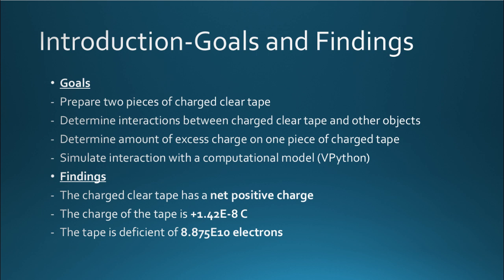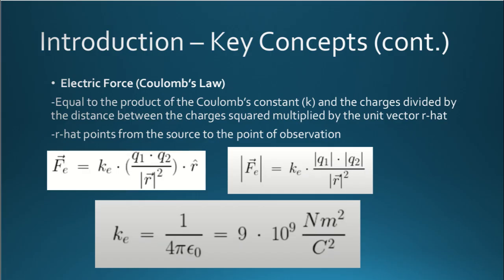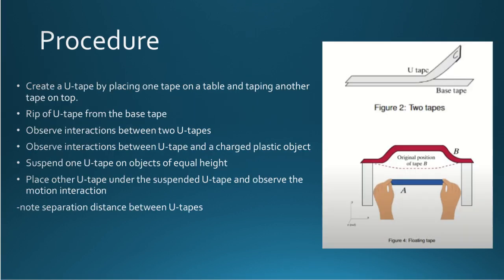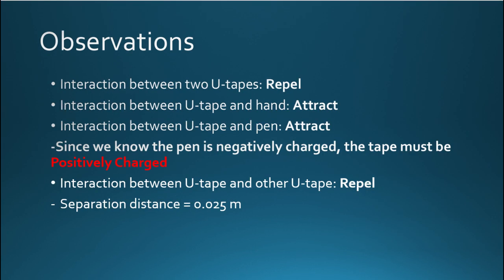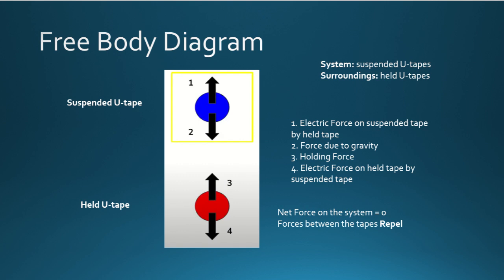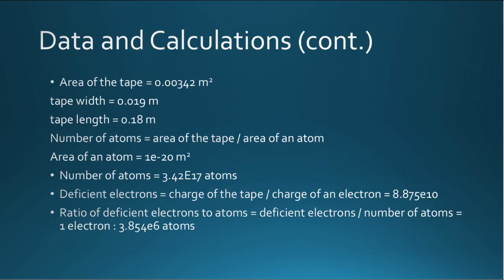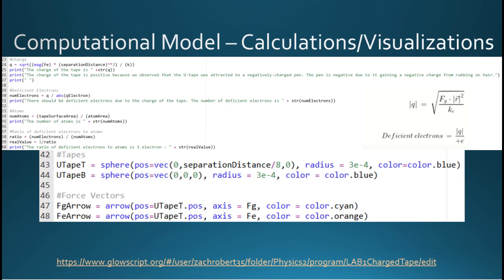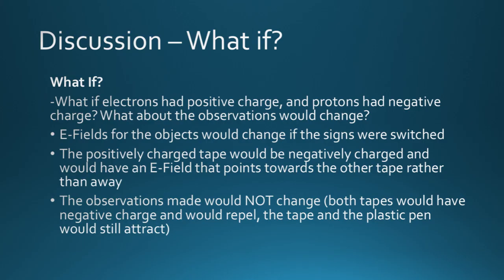PHYS 2212 Lab #1 Charged Tapes